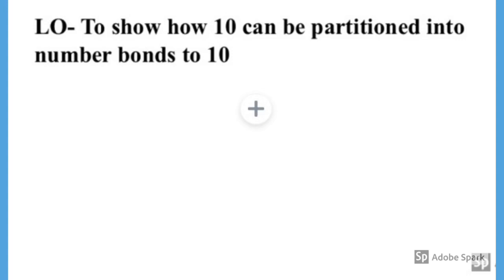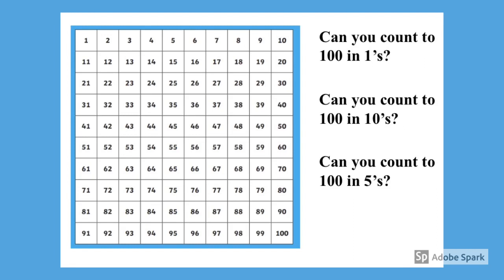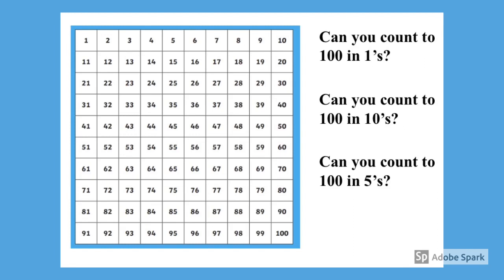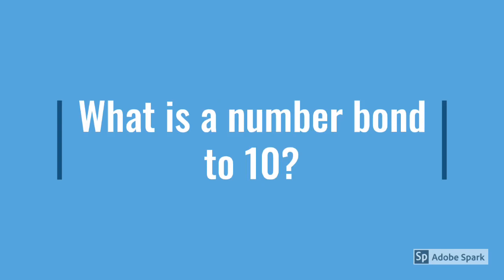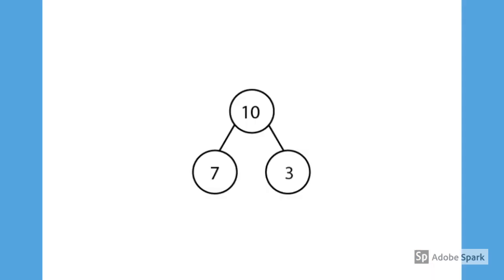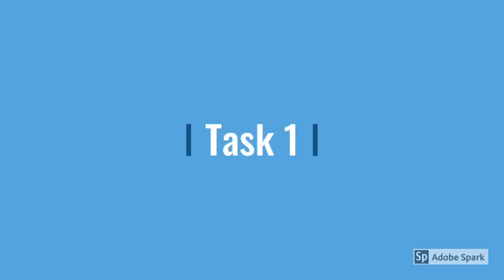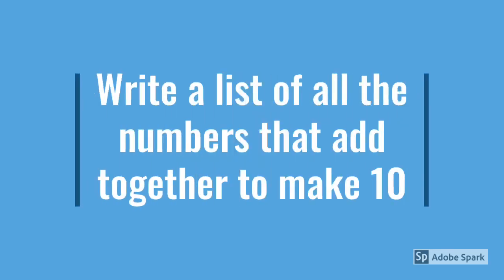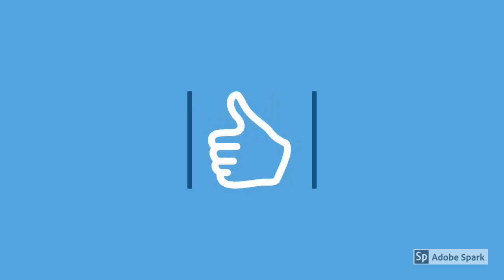Year 1- Maths - Lesson 2